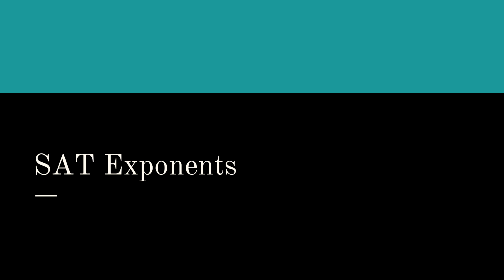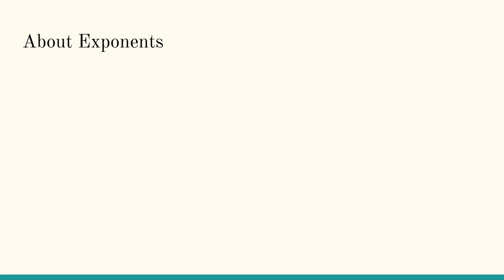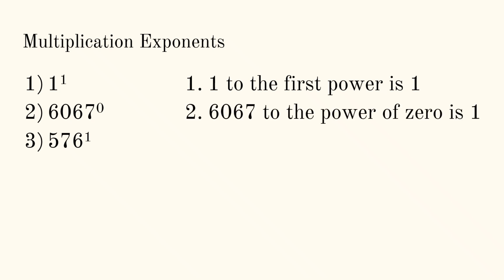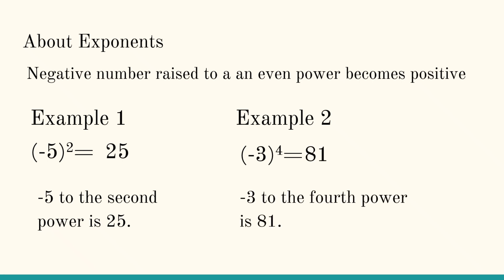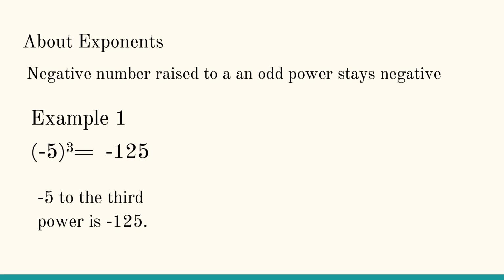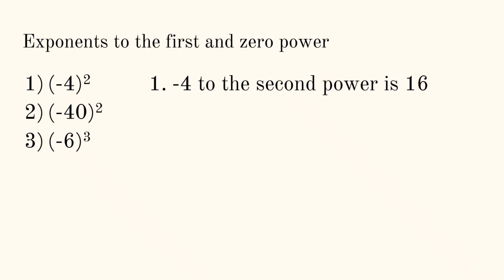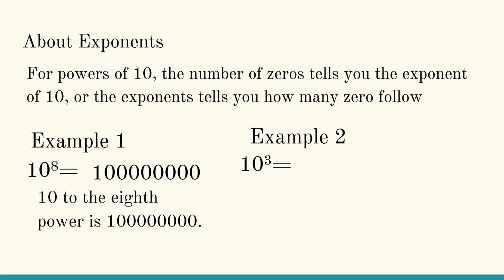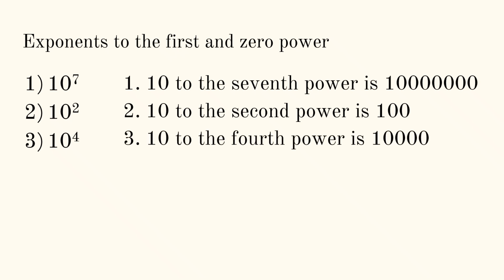1 2 2 SAT Exponents